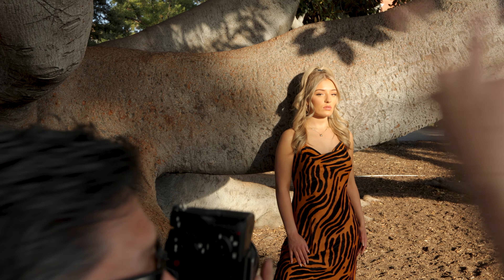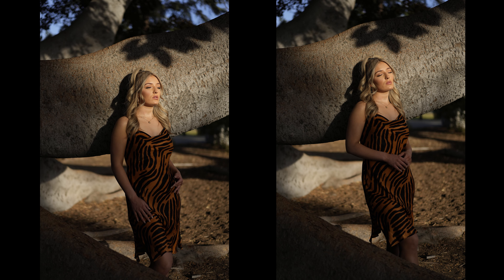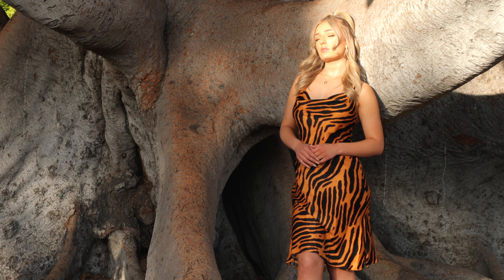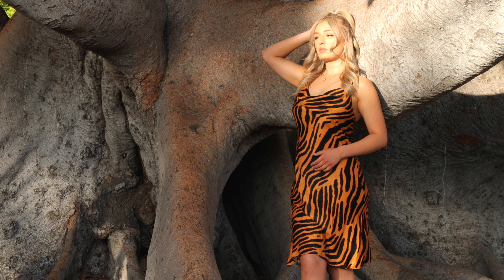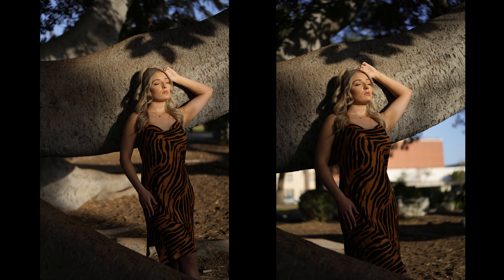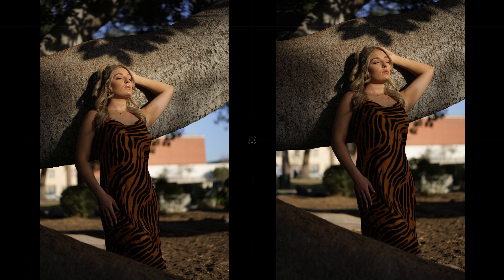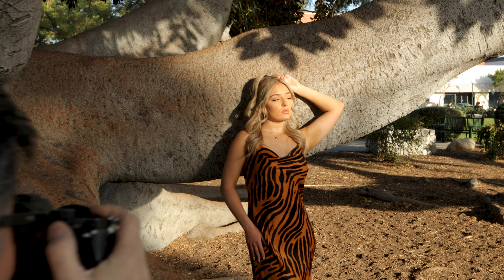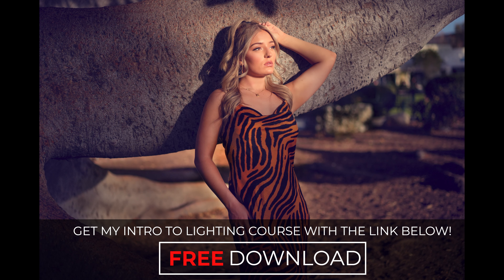How to Shoot Portraits - in Bright Sunlight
Download my free Introduction to Photography Lighting course!

Today we are going to do a shoot with not the greatest lighting situation, and one simple trick to solve it.

Let’s see how to take an adverse lighting situation and turn it into a positive citation to create a very dramatic shot.

We are back in the park, and although we are under the tree, we have the sunlight directly in our subject’s face. Not ideal, but let's make it work!